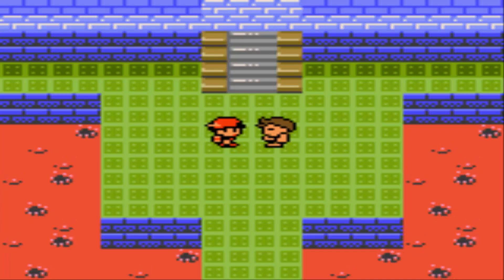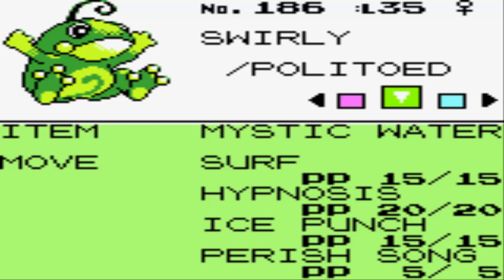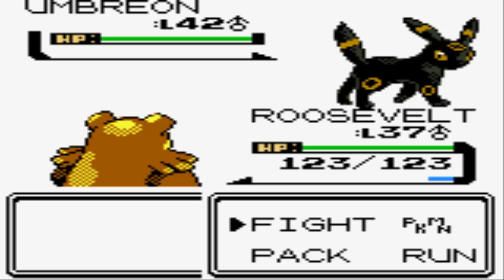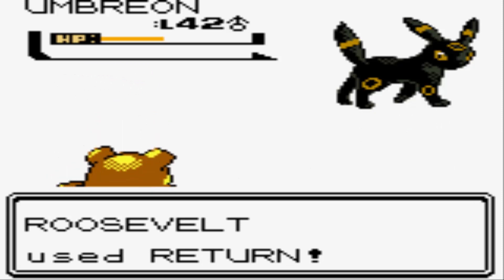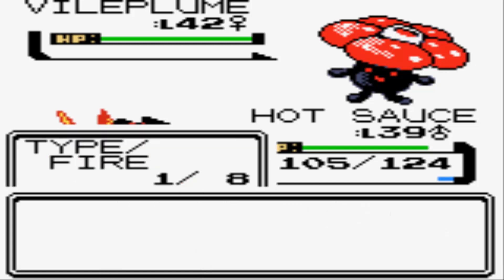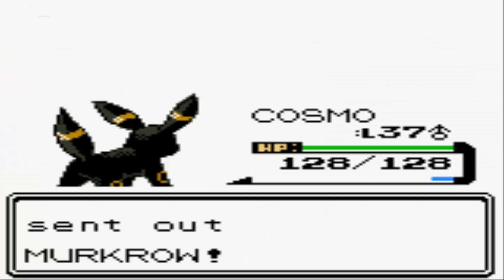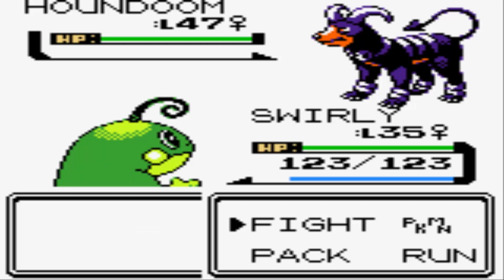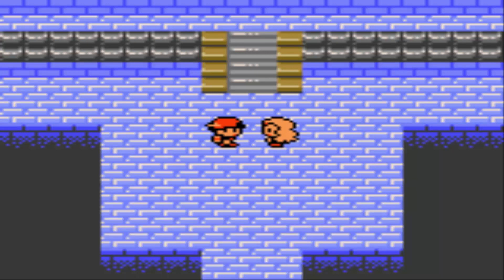Pokémon Crystal Walkthrough Part 44: Elite Four #4 Karen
In this video, we face the fourth member of the Elite Four - Karen (Dark).